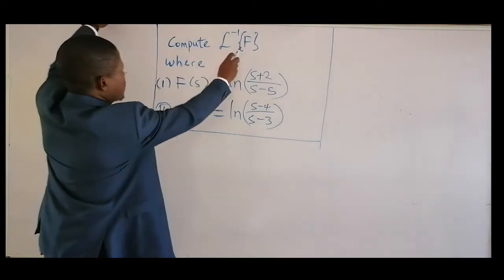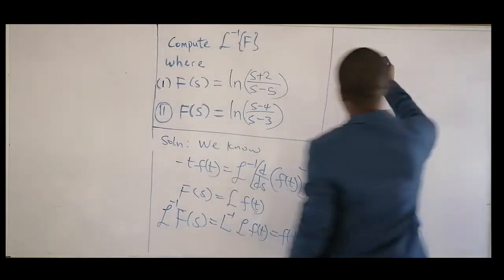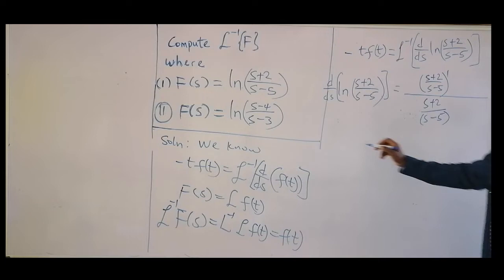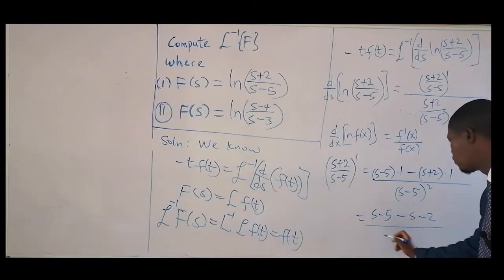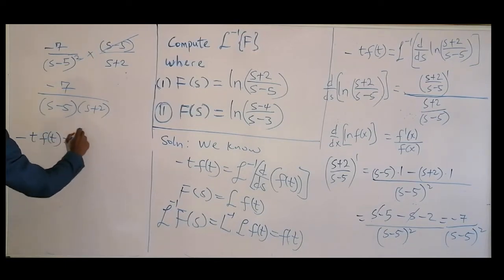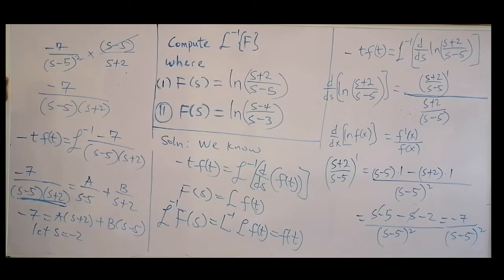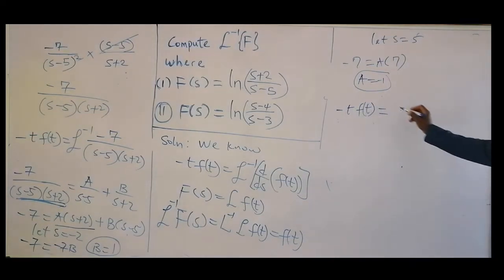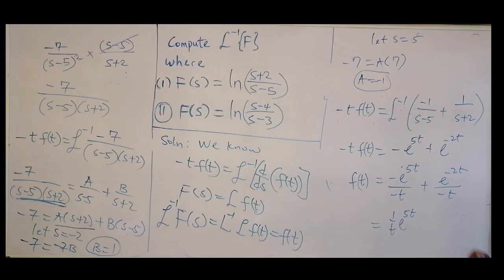Lesson 64: Inverse Laplace Transform : Question and Solution (Engineering Math)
Inverse Laplace Transform : Question and Solution

The inverse Laplace transform is a mathematical technique used to transform a function from the Laplace domain to the time domain. It is a powerful tool for solving linear differential equations and for analyzing the behavior of linear systems.

The methods and techniques for solving problems using the inverse Laplace transform include partial fraction expansion, convolution theorem, residue calculus, and numerical methods such as the Bromwich integral. These methods provide a comprehensive approach to solving complex problems in science, engineering, and mathematics.